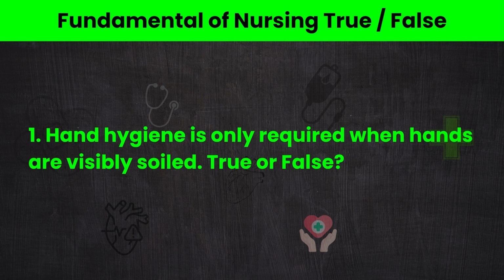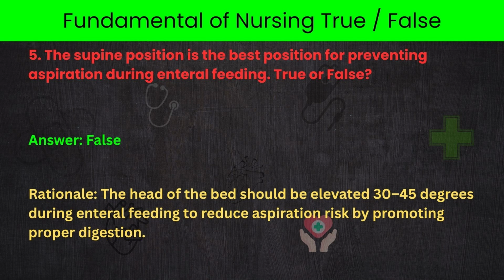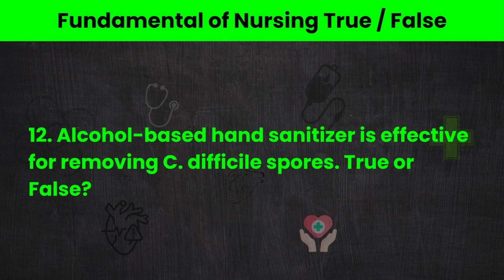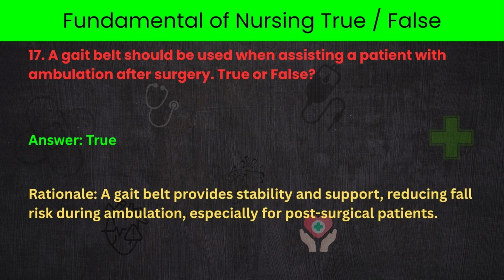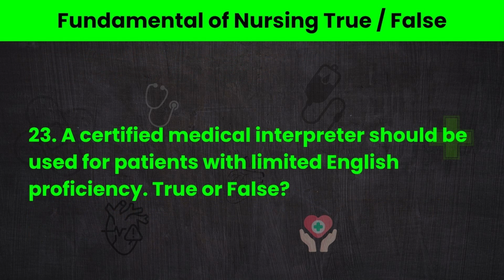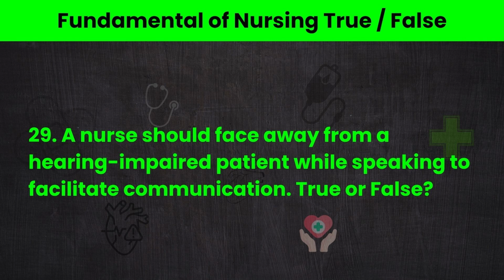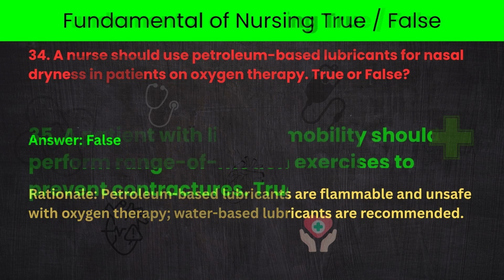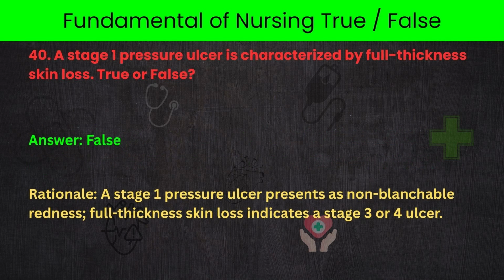Ultimate Test for Nurses: Fundamentals of Nursing True/False Challenge for NCLEX 2025 Awaits!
Struggling to master Fundamentals of Nursing for your NCLEX prep? Ready to tackle it with confidence? You're in the right place! In this video, we dive into our Nursing Exam Prep series with 40 high-yield true/false questions focused on Fundamentals of Nursing — a core topic for NCLEX 2025 and the Next Gen NCLEX! Get ready for powerful NCLEX-style questions, clear true/false answers, and easy-to-understand rationales that will sharpen your clinical judgment and nursing skills.

Whether you're in nursing school or preparing for another NCLEX attempt, this video is packed with must-know facts, smart strategies, and real-world tips to help you excel in foundational nursing care. We’re breaking it all down — principles of care, infection control, medication administration, patient safety, and critical thinking techniques you can apply on exam day!

Let’s make this the year you conquer the NCLEX and step into your nursing career with confidence! Let’s go!